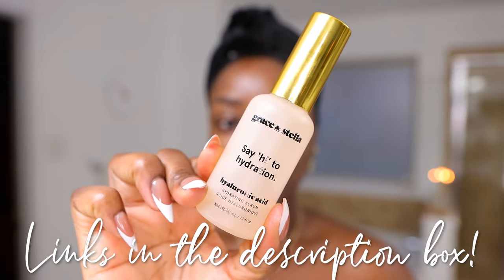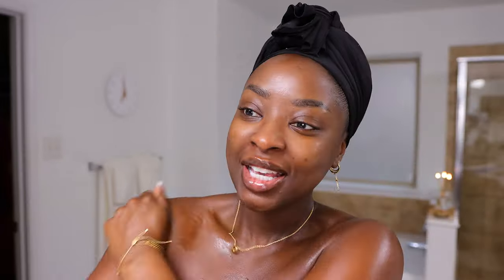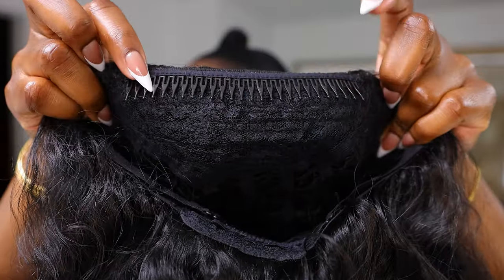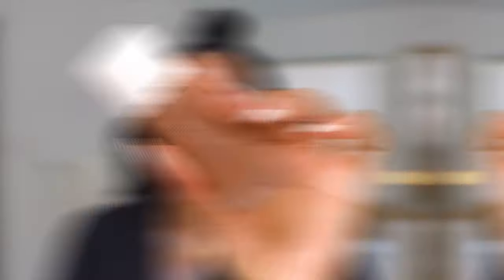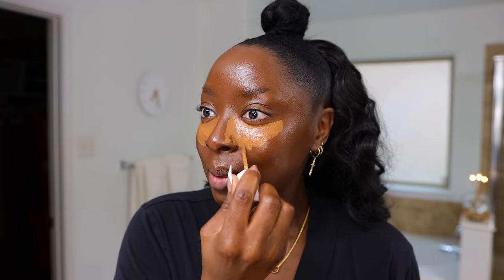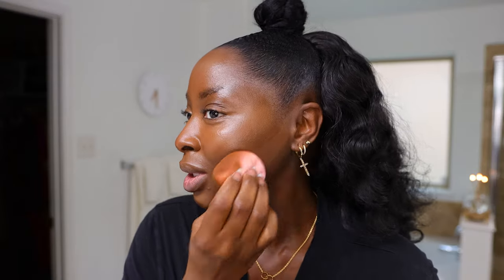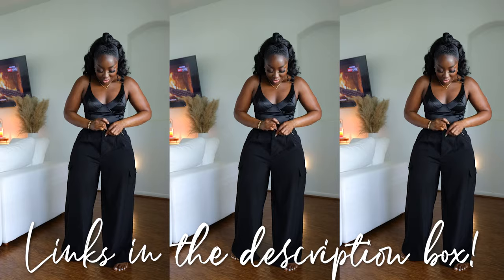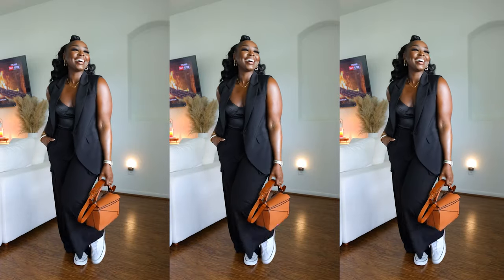GRWM: 1st Class Brand Trip to New York City (skin, body, hair, makeup, outfit) LOOK & SMELL GOOD!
00:03 BODY CARE

02:05 HAIR

04:09 MAKEUP

-- SENDING A PACKAGE? --
Mena Adubea

1 Peter 3: 3 - 4